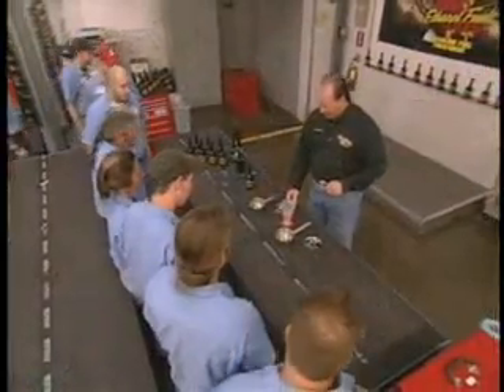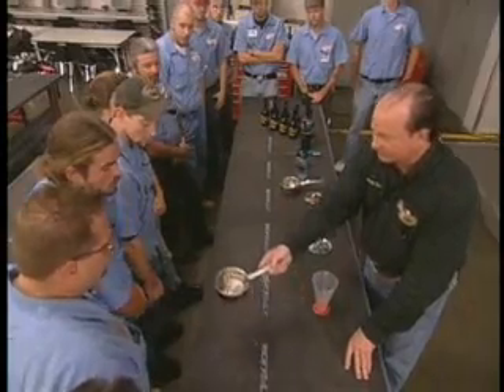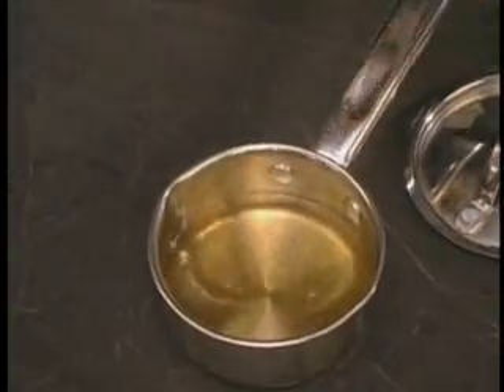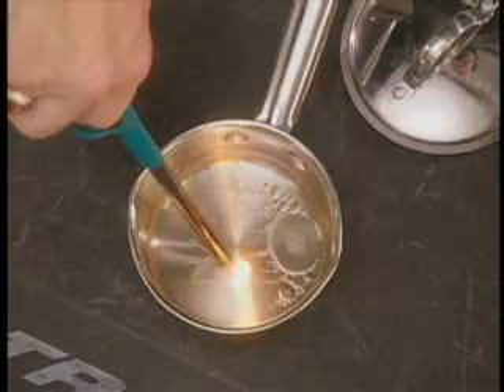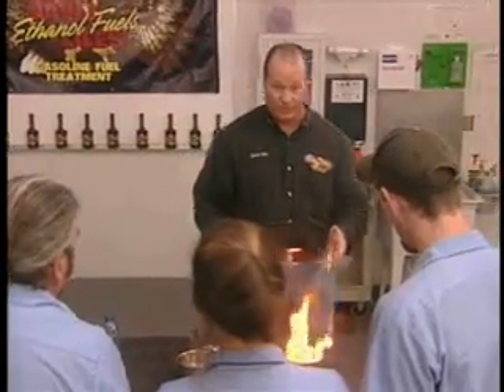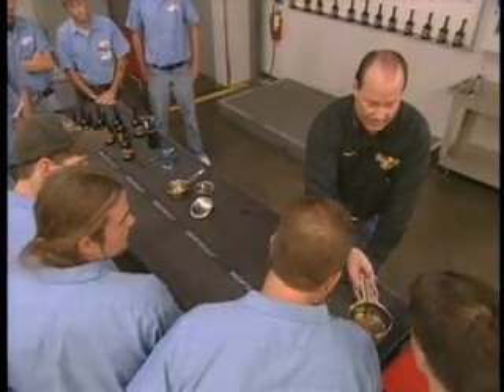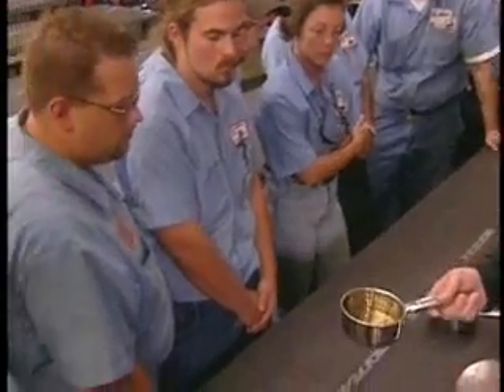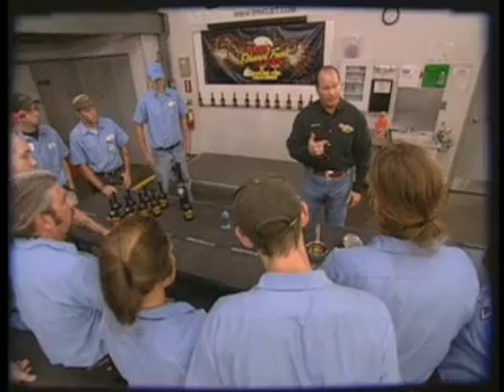David Liles Ethanol Fuels/ Water Test/ Burn Test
Formulated as an aid to the fuel system of autos,trucks, & other gasoline engines using regular, unleaded & deisel fuels. 2 cycle & 4 cycle engines- treat 1oz per gallon of gas. Designed to safely clean all portions of the fuel system including the Fuel Injectors, Carburetor, Intake Valves & PCV Valves by removing dirt, grime, gums & varnishes. Helps prevent rust & corrosion. Removes water from the fuel system thereby reducing icing & fuel line freeze. Reduces harmful exhaust emissions.